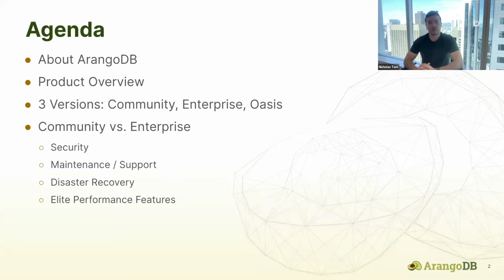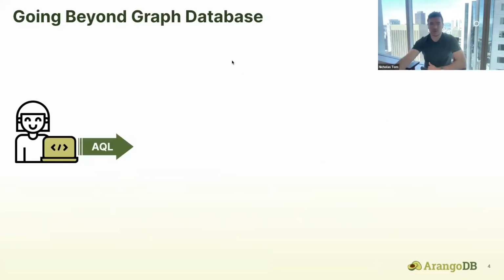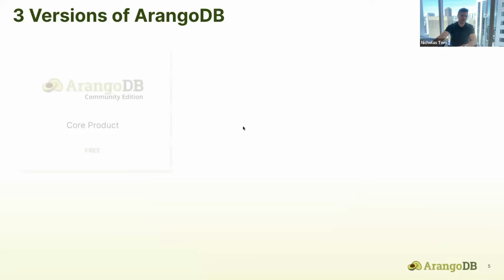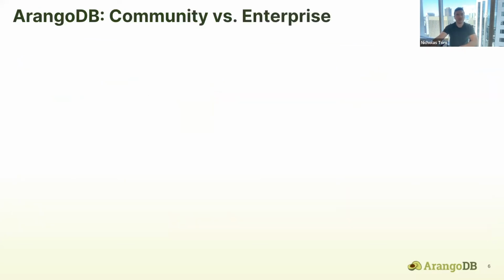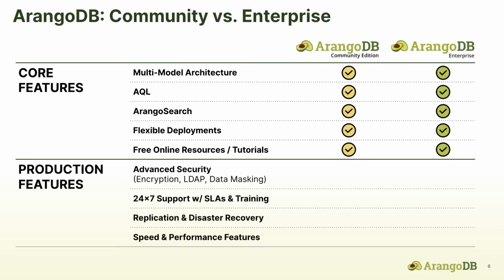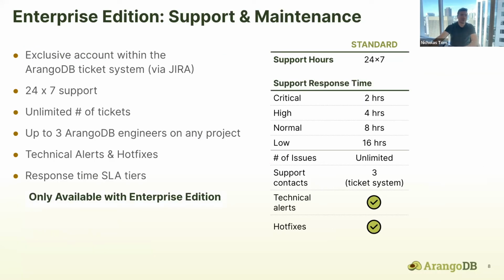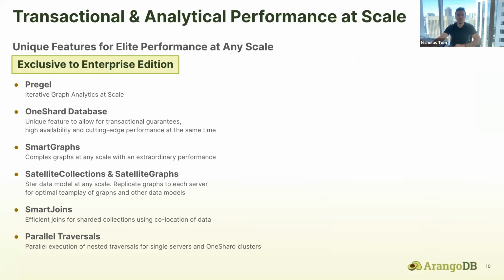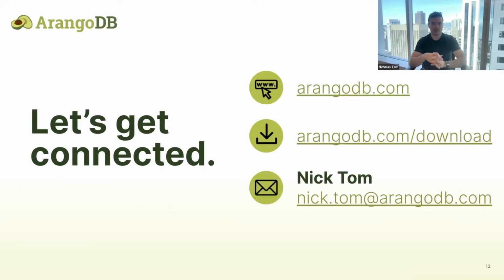Graph and Beyond - The Second Course #2.5: Community vs. Enterprise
Curious about how to improve performance, business continuity, and security across your No-SQL database? Turning your project into a full-blown production application? Join us during the upcoming Lunch and Learn on (DATA) to understand more about ArangoDB about ArangoDB’s unique capabilities with our Enterprise Edition capabilities